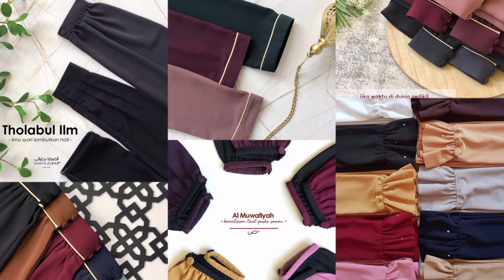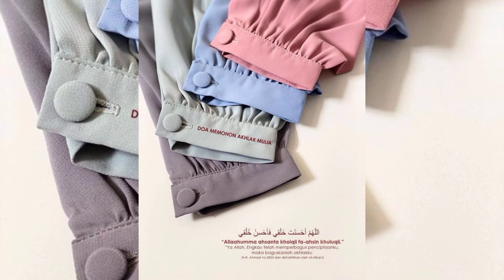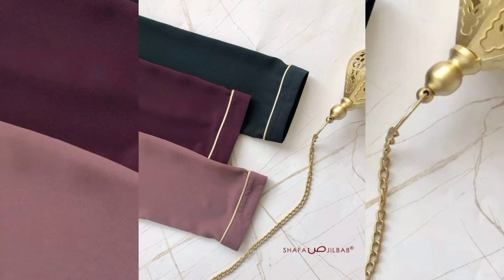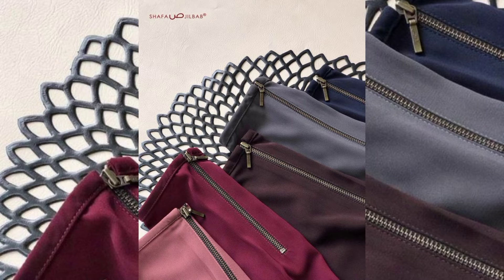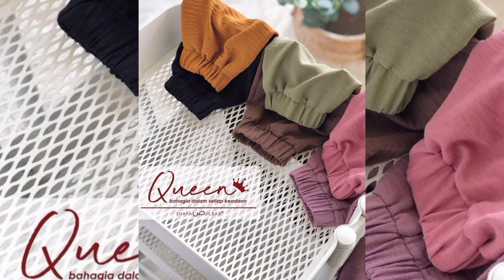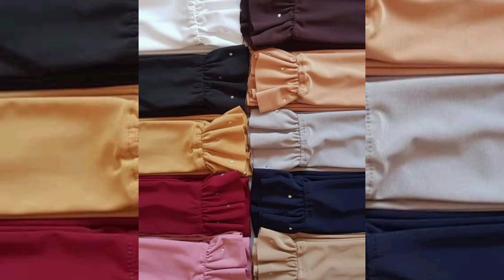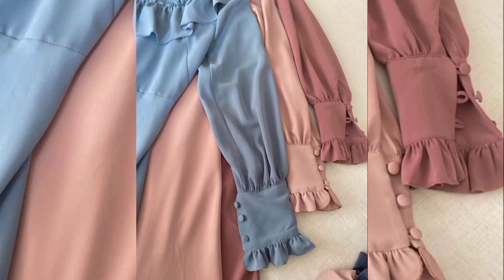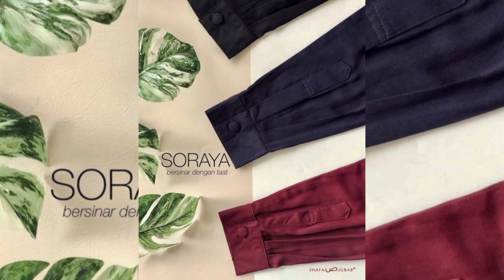Burkha Sleeve Design | Round button stretch string layers abaya asteen design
Abaya asteen sleeves designs color ful button style sping string stretchible design Muslim fashion style 🌺🌸 abayasleeves burkhasleeve sleevesdesign asteendesign Women Muslim fashion